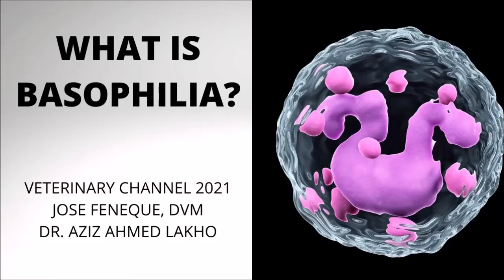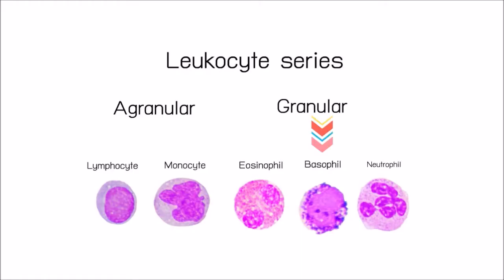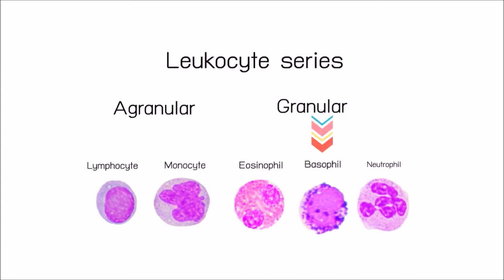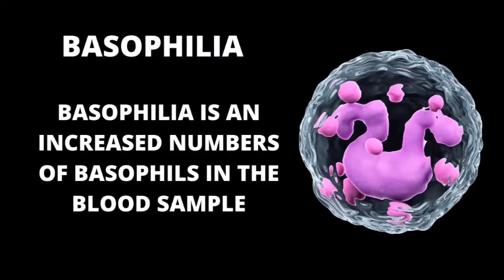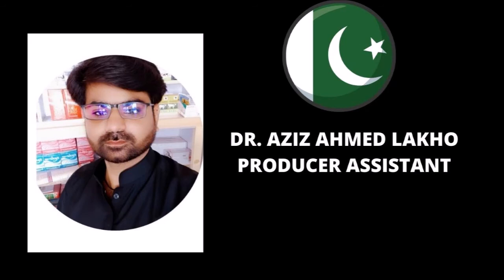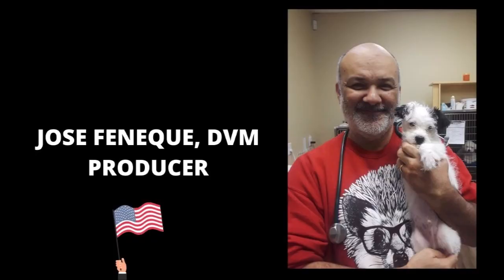Basophilia: A Quick Review For The Veterinary Student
The following short presentation provides a quick definition of the hematological condition in pets known as Basophilia.

This presentation can serve as a review for veterinary students studying for the NAVLE or the E C F V G certification.

The basophils belong to the group of granular leukocytes.

Basophilia is the condition in which there is an increase in the number of basophilic granulocytes in the circulating blood.

Basophils contain histamine, which dilates the vessels to bring more immune cells to the area of injury. They also secrete heparin, an anticoagulant that promotes the mobility of other white blood cells by preventing clotting.

In simpler terms, Basophilia is an increased number of basophils in the blood sample.

You can diagnose Basophilia when after evaluating the complete blood count, you found that the pet is suffering from an increased amount of basophils.

Please feel free to browse the Veterinary Channel's video library for more videos to help with your veterinary medicine studies.

the meaning of basophilia
the definition of basophilia
basophilia meaning
basophilia definition
how to define basophilia
basophils high in blood test
high basophils means
veterinary channel
aziz ahmed lakho
jose feneque dvm
basophilia in dogs
basophilia in cats
feline basophilia
canine basophilia
define basophilia